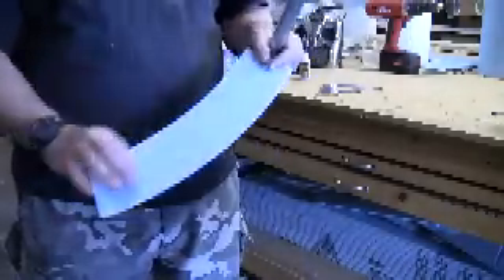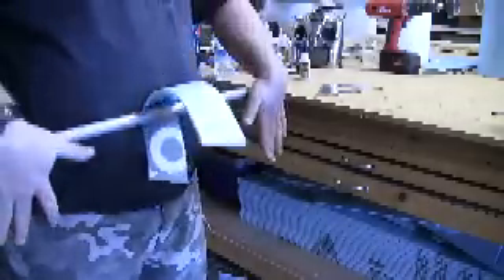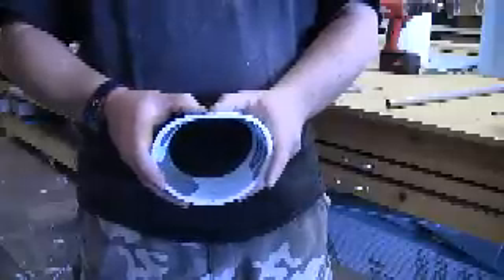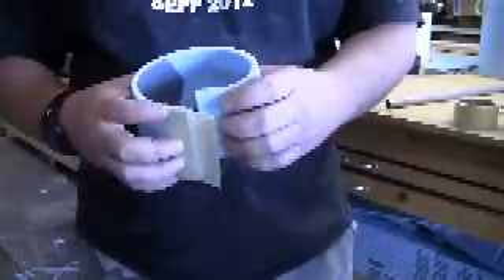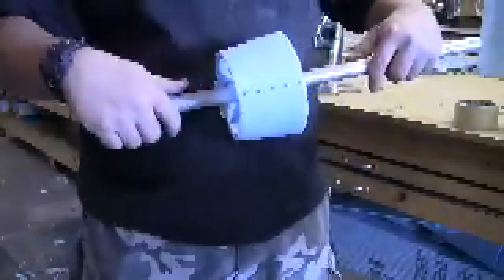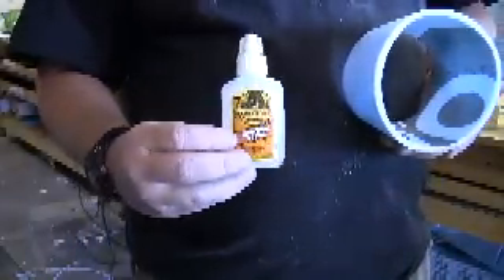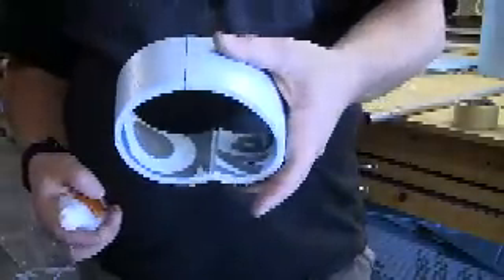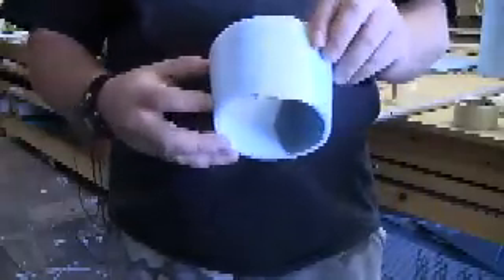Foam Rolling How-To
A guide to rolling foam parts with your gut.